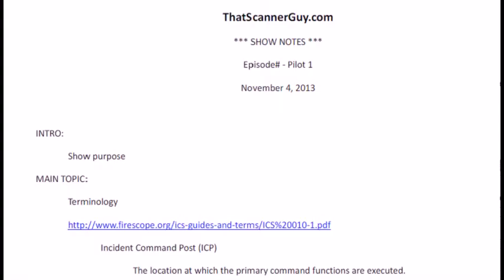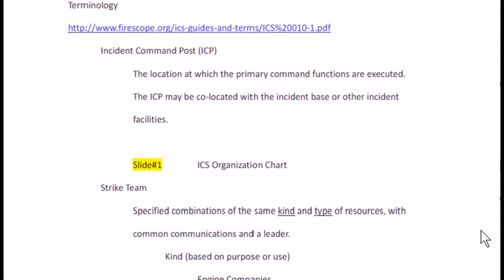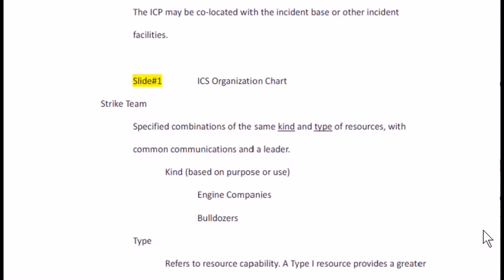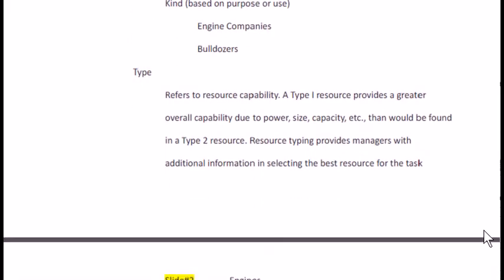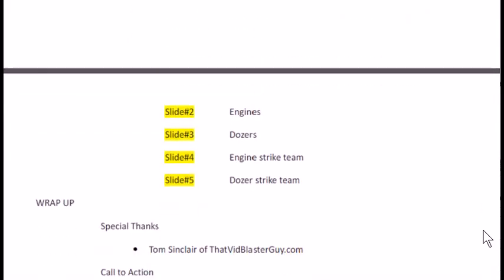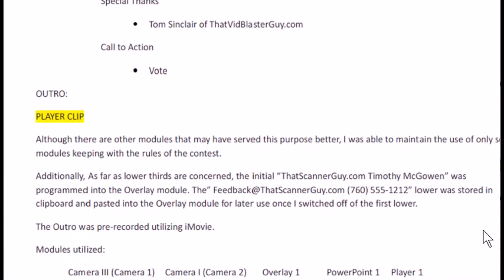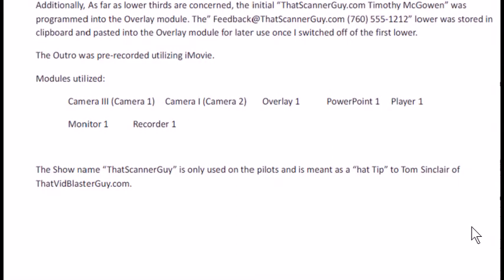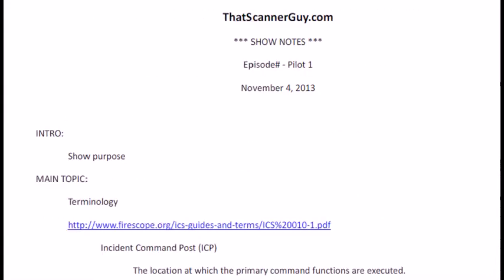Church Broadcasting on a Budget from That VidBlaster Guy!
On today's show, Tom show how Churches can Broadcast on a Budget. Later in the show he reveals the first winner of the VidBlaster Give-a-way contest and shows their video.

VidBlaster is amazing Live Video Production Software used all over the world for TV shows, Sports Events and Church Services. Join host Tom Sinclair as he unlocks the secrets and shows how video production experts use VidBlaster for their productions.

This show aired live on November 13, 2013 from our studios at Eastern Shore Broadcasting in Fairhope, Alabama, USA.

We used the new Version 3 (v 3.18). You can download the FREE Trial Edition from the VidBlaster Support forum We also used Wirecast 4.3.1 for encoding and streaming to feeds to Dacast, our CDN.

Tune in live next time and join us. It's Wednesdays starting at 3 pm ET, 8 UK. Tips & tricks to internet broadcasting from someone who's already made most all the mistakes!

We love comments & questions!

Church CDNs include SermonCast ad SundayStream.